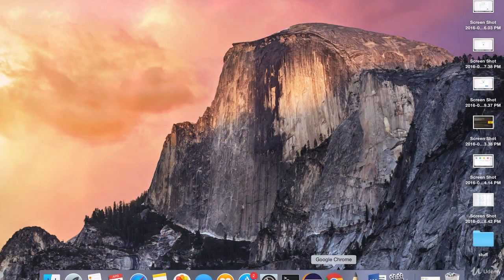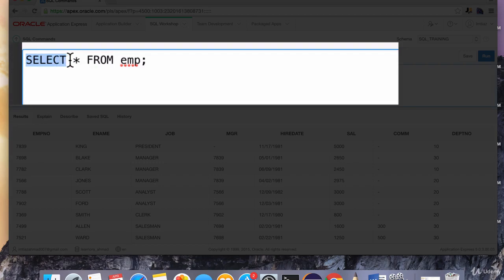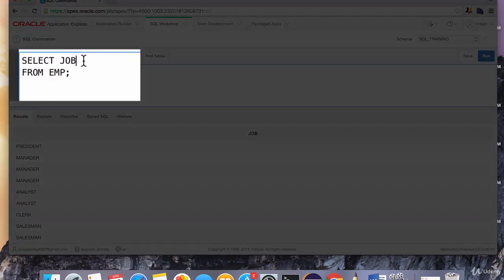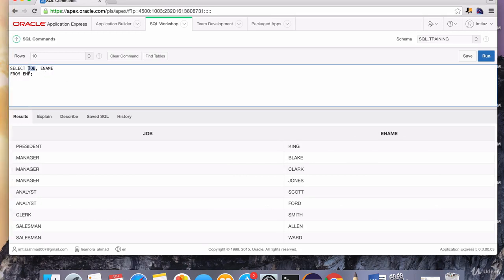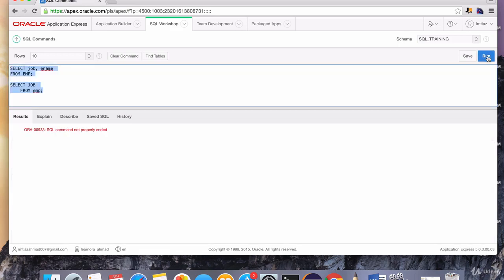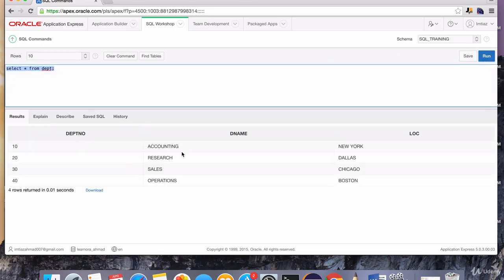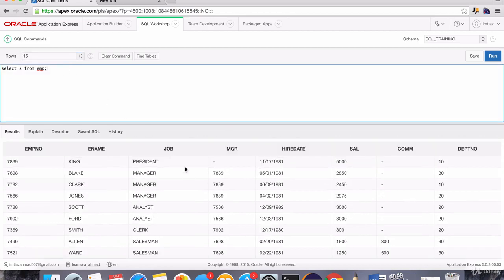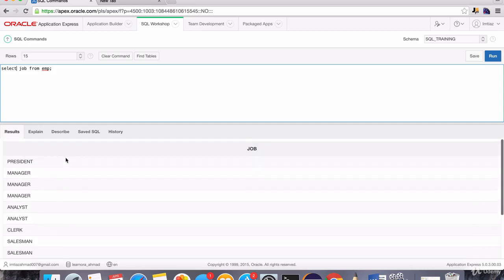4 Retrieving Data Using the SELECT Clause